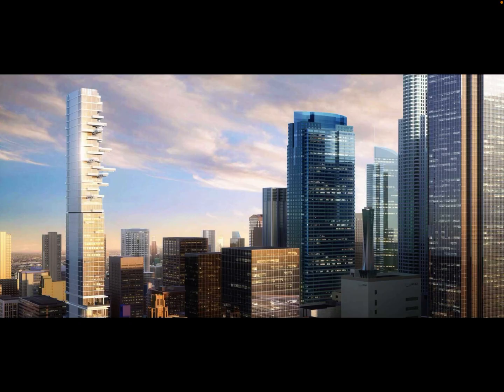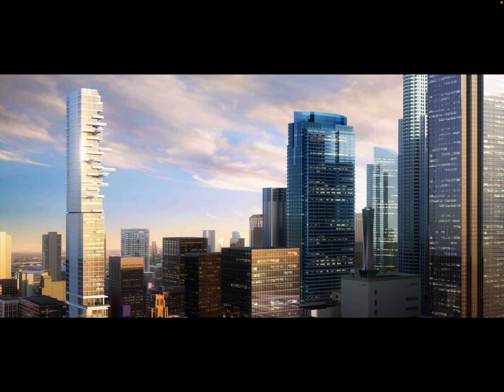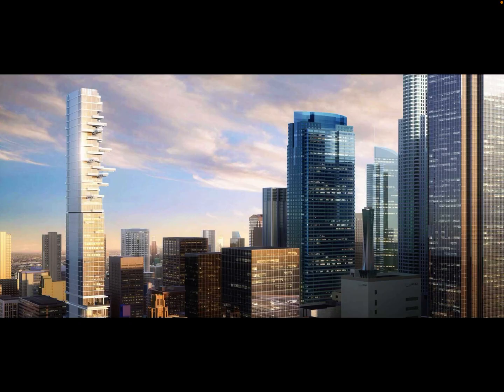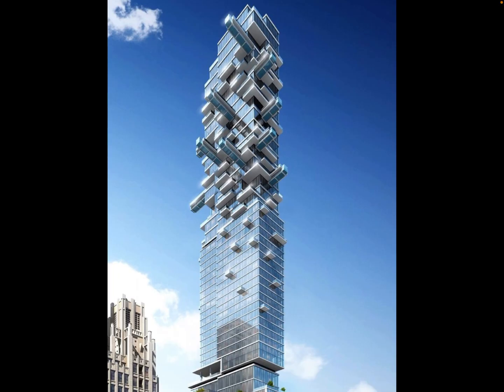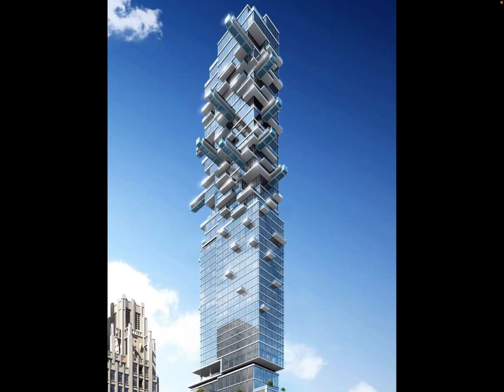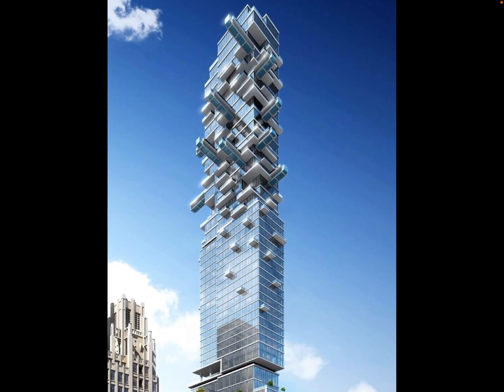LA’s Futuristic Jenga Tower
This 53 story approved skyscraper in LA is known for its jenga like appearance